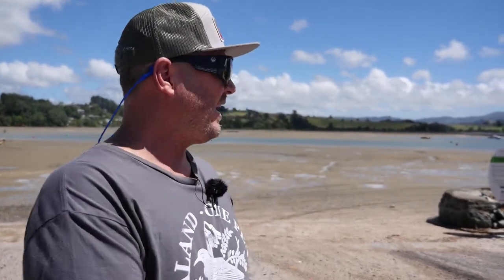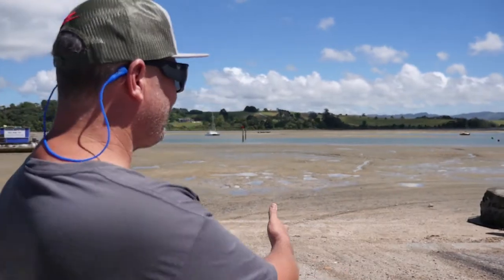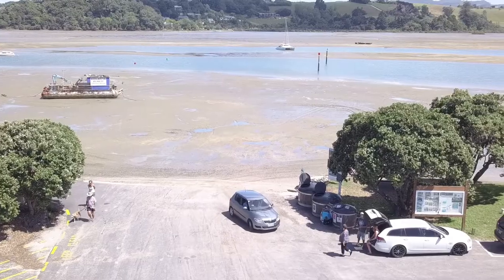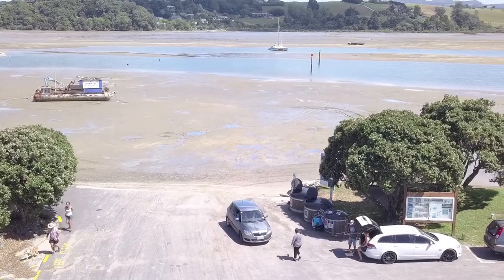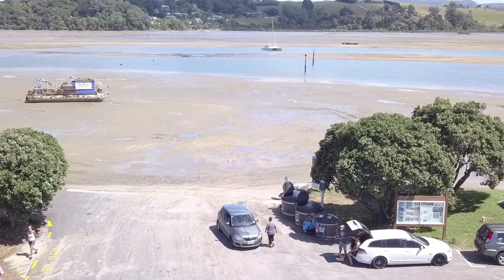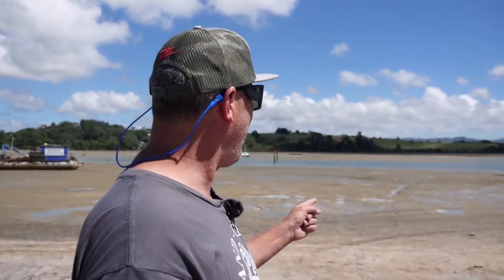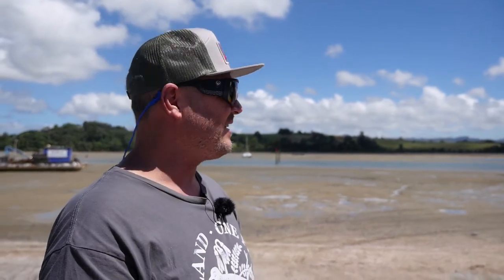Tips on using Sandspit beach for launching your boat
Sandspit is a great launching option to access Kawau Island. Located about an hour out of Auckland. Paul goes to Sandspit to check out the boat ramp options. Take a look before you go, it can be a bit tricky a few people get stuck in the sand.

Its free to launch and $18.00 to park your Car and Trailer for the day.

Want to receive fishing reports via Facebook Messenger?